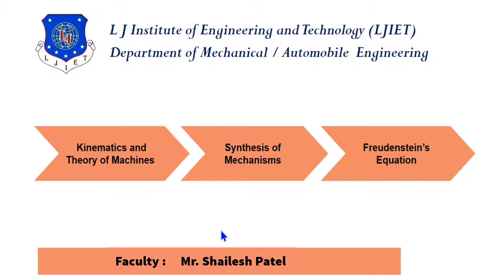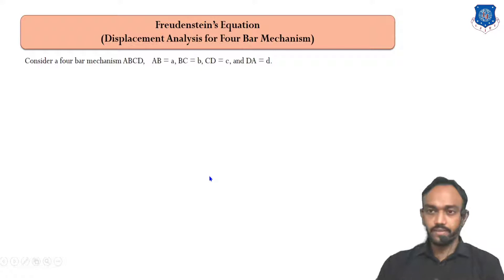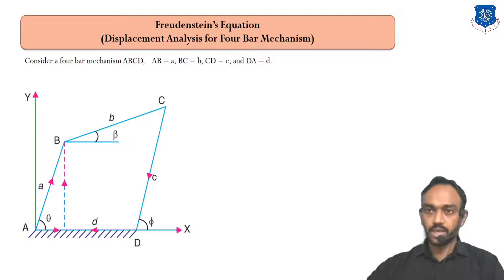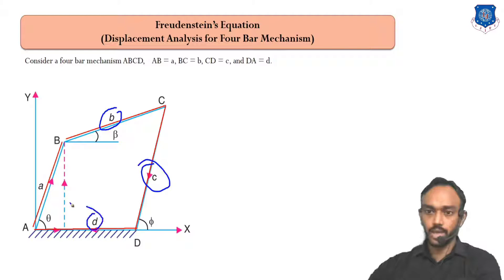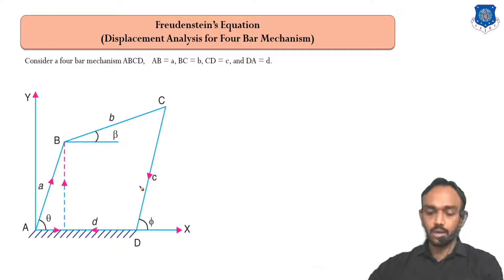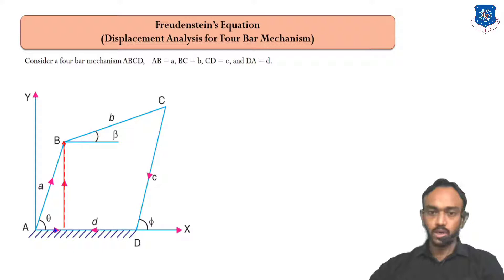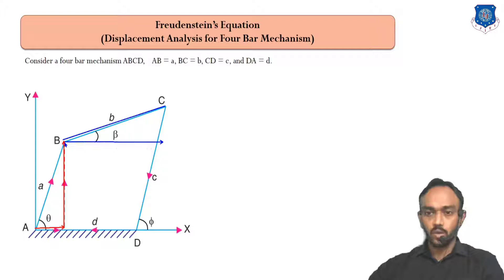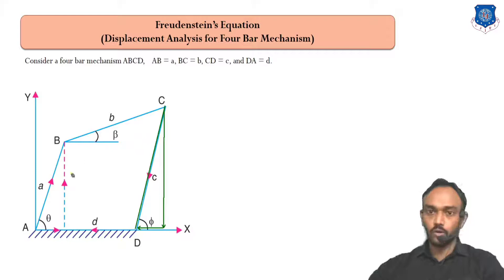L 51 Freudenstein's Equation of Four Bar Chain | Kinematics and Theory of Machine | Mechanical